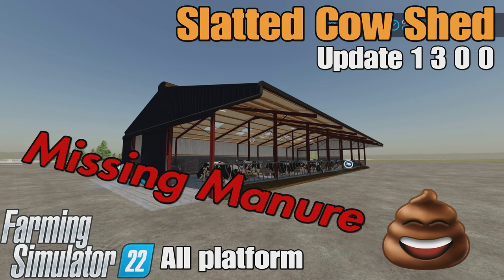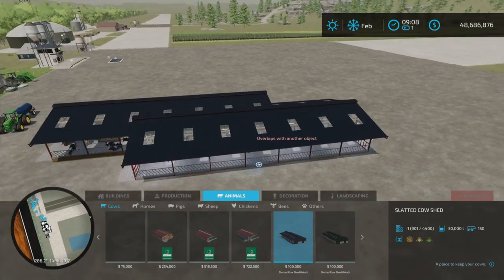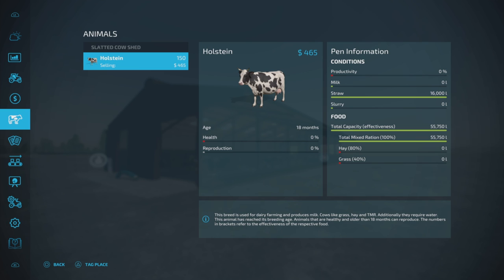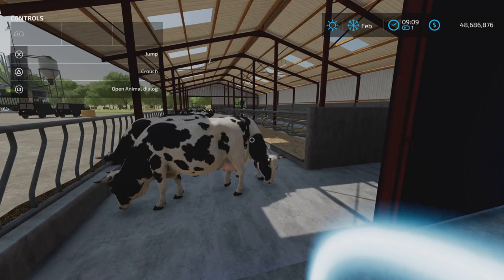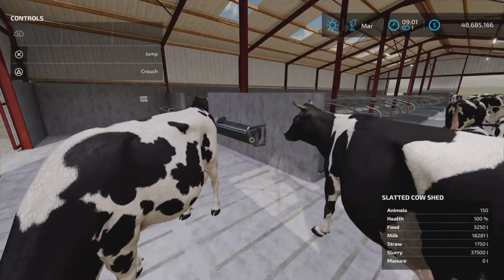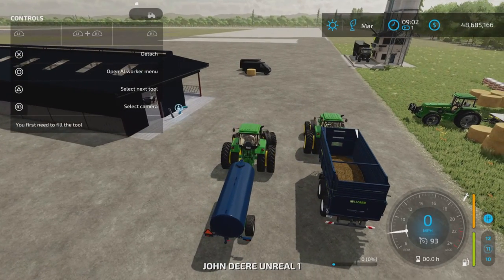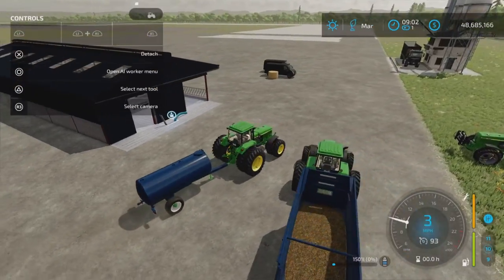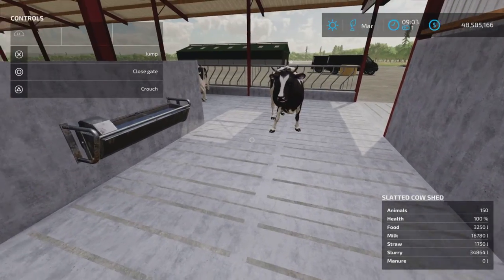Slatted Cow Shed / FS22 UPDATE for all platforms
Slatted Cow Shed
By: Sully